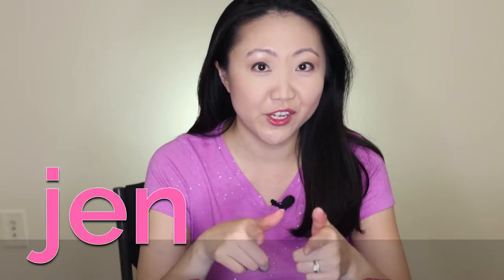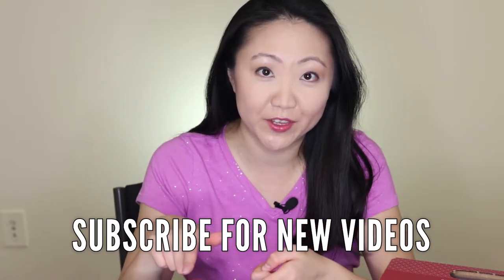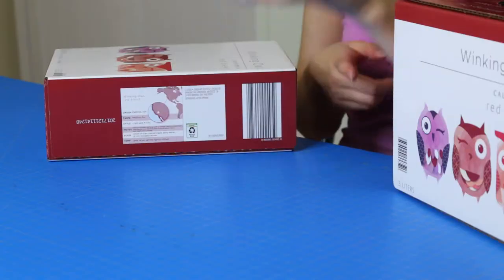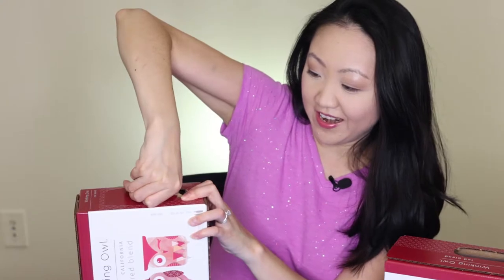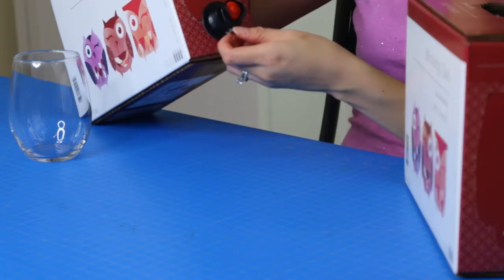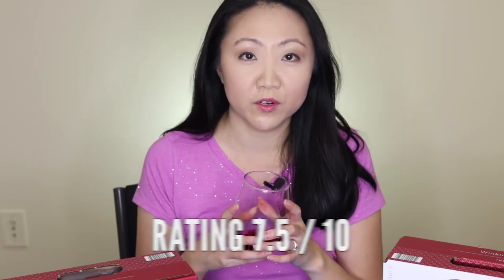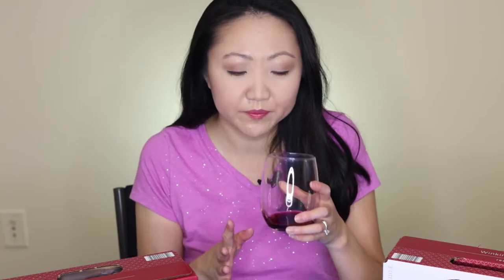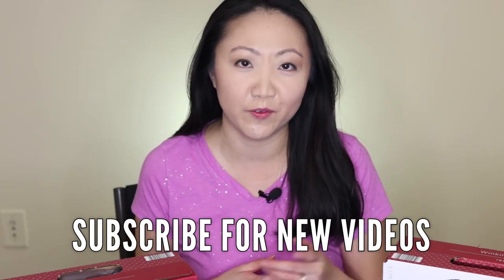Is Aldi Winking Owl Boxed Red Wine Any Good? 🍷 I AM NOT A WINE EXPERT | JEN TALKS FOREVER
Shopping for wine on a budget? I taste tested Aldi's Winking Owl Boxed Red Wine - is it the best cheap boxed wine?
WINKING OWL RED BLEND / ALDI
Medium-bodied red wine with a smooth well-rounded finish. Notes of ripe berries and red fruit with hints of blackberry and cherry add depth and richness. Pairs well with grilled or roasted dishes, rich red pasta sauce dishes and spicy foods.
California, 3L

Remember: Don't drink in the U.S. unless you're over age 21! Underage drinking is lame.

You'll be notified about my latest videos - plus it's free!

📱 YOU JUST CAN'T ESCAPE JEN!

ABOUT JEN:
Not an expert on life, but willing to talk about it - recovering TV news veteran, Korean adoptee, married without kids

Likes: Sarcastic humor, wine, steak, living below my means, saving $$$, bad TV shows, 80s films,  sewing, crafts, DIY, cats